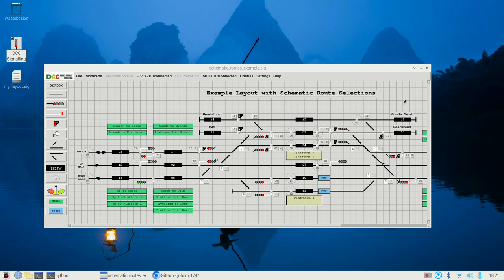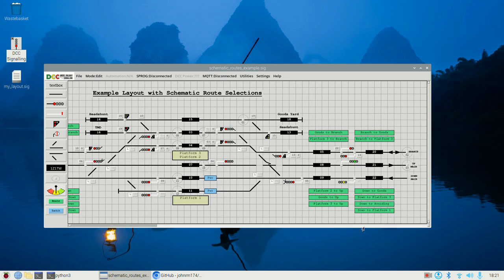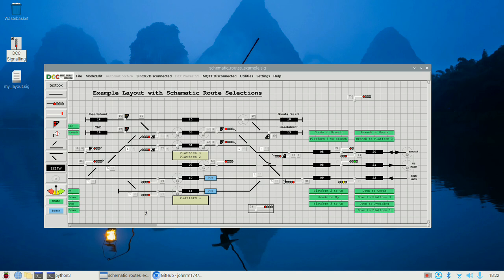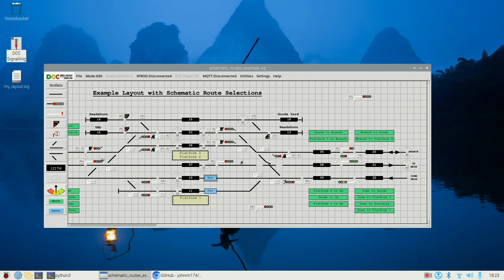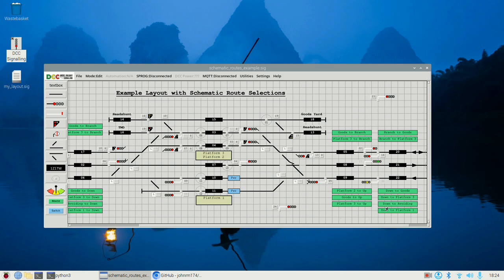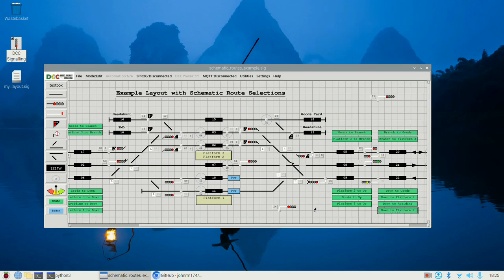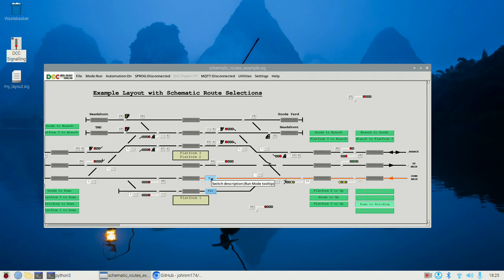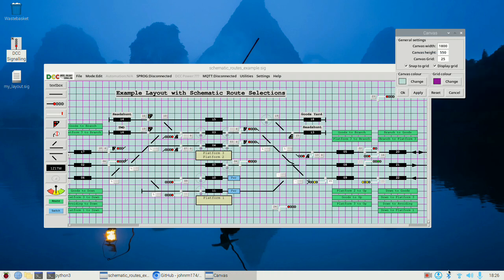New features in Release 4.8.0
Release 4.8.0 is now live and available for download. This video gives you a whistle-stop tour of the main new features in the release